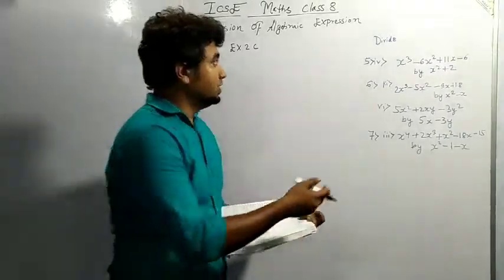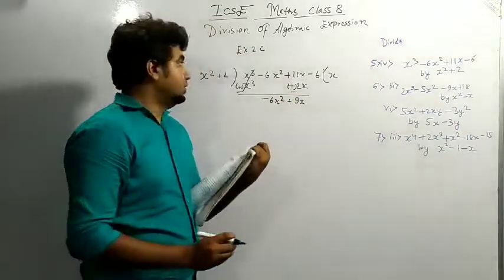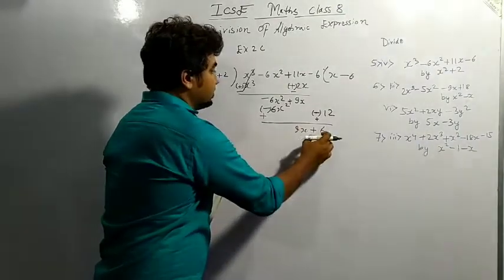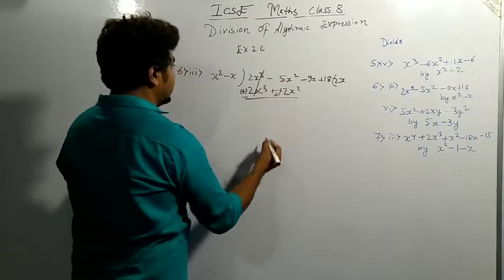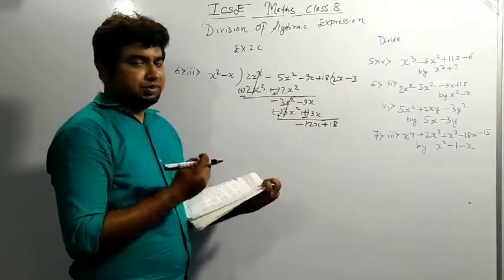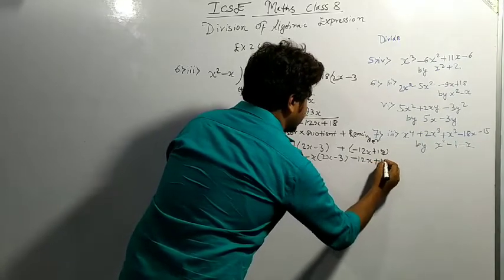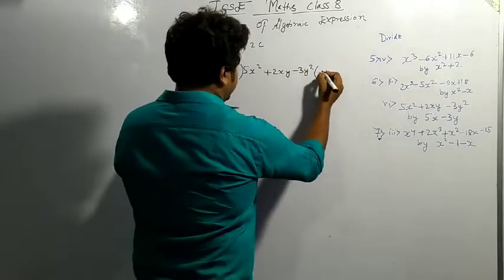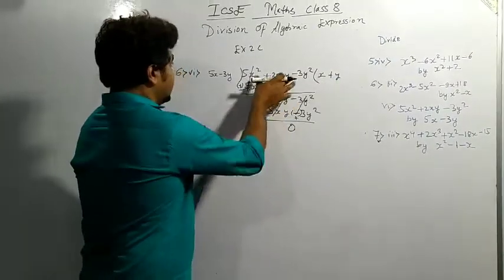ICSE Class 8 Division Of Algebraic Expression Contd